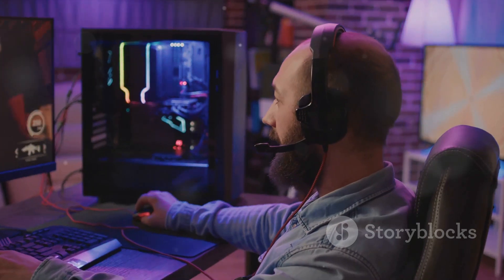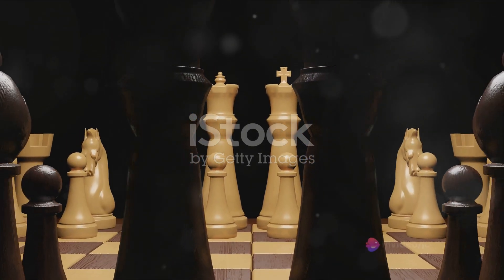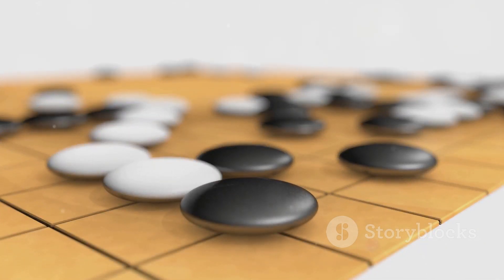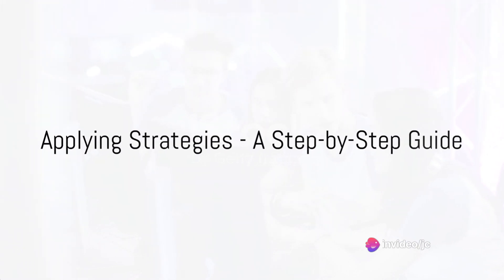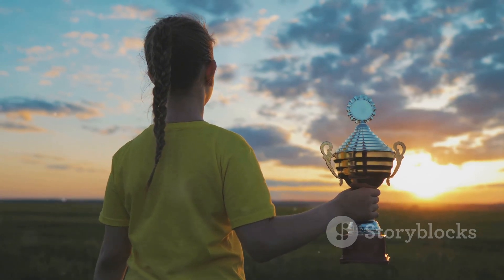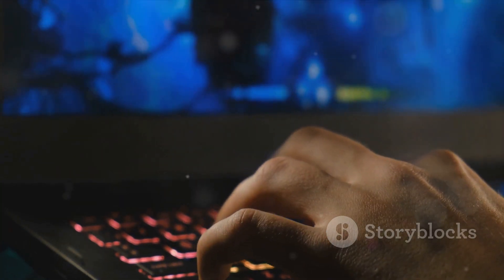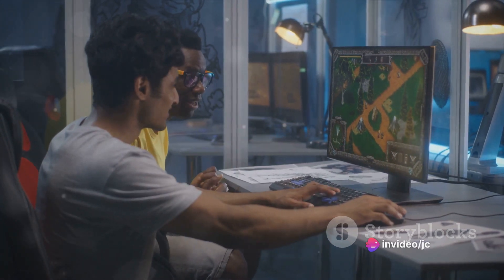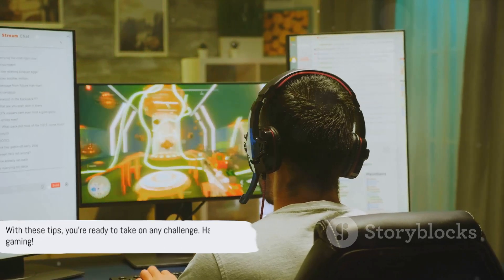how to master the art of gaming strategy